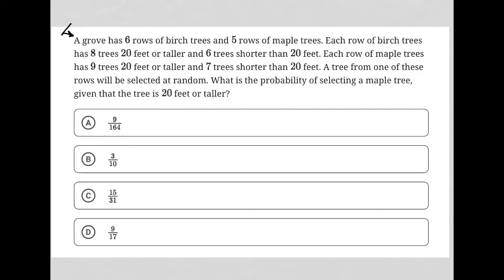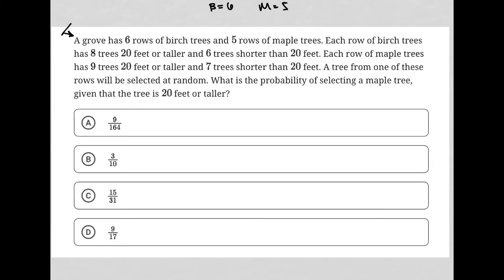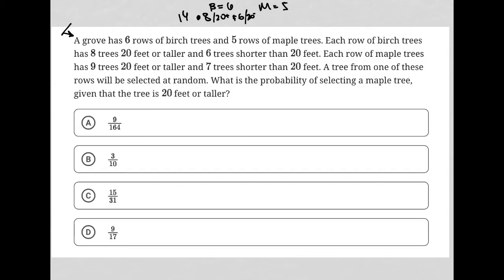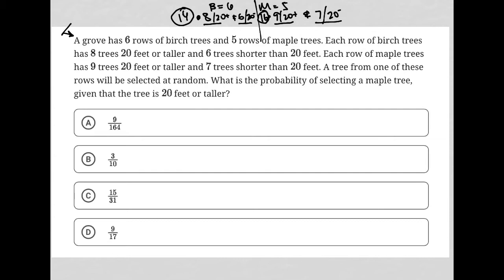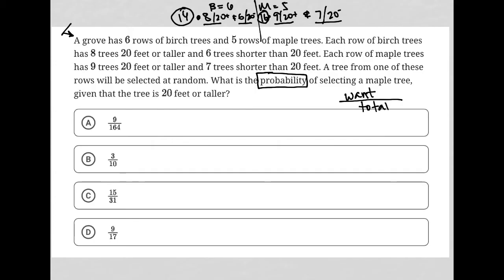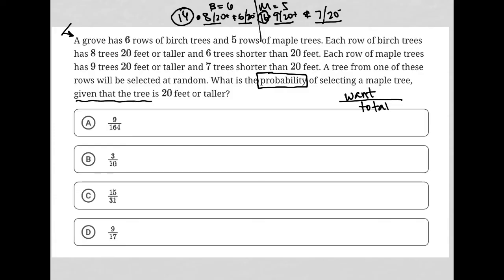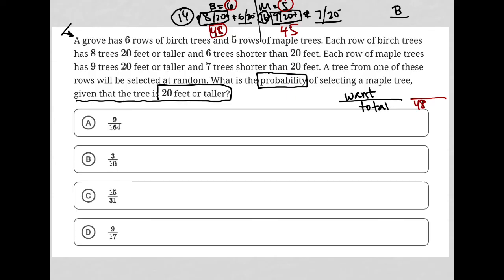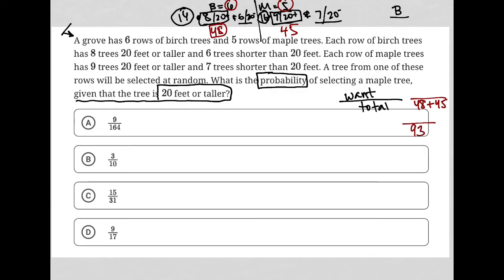A grove has 6 rows of birch trees and 5 rows of maple trees. Each row of birch trees has 8 trees...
A grove has 6 rows of birch trees and 5 rows of maple trees. Each row of birch trees has 8 trees 20 feet or taller and 6 trees shorter than 20 feet. Each row of maple trees has 9 trees 20 feet or taller and 7 trees shorter than 20 feet. A tree from one of these rows will be selected at random. What is the probability of selecting a maple tree, given that the tree is 20 feet or taller?